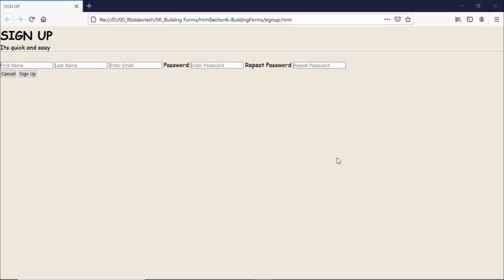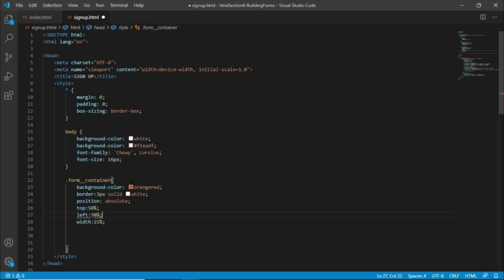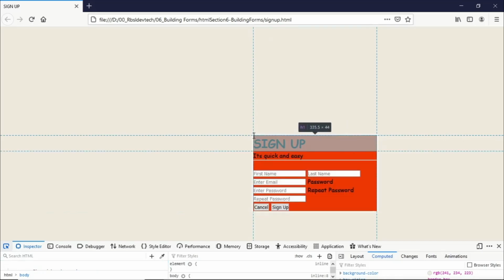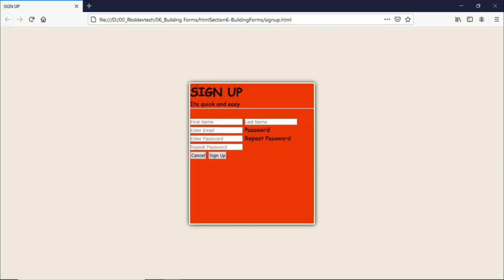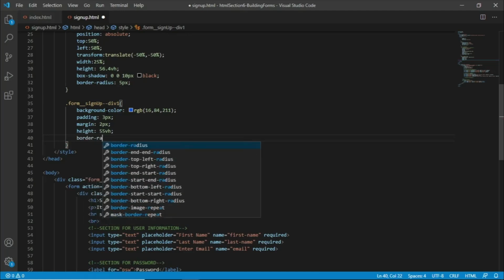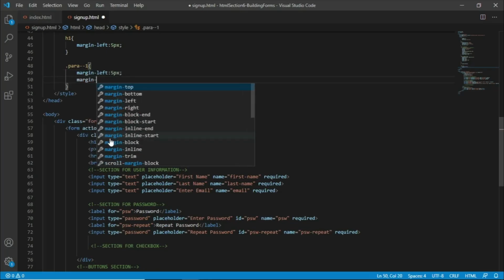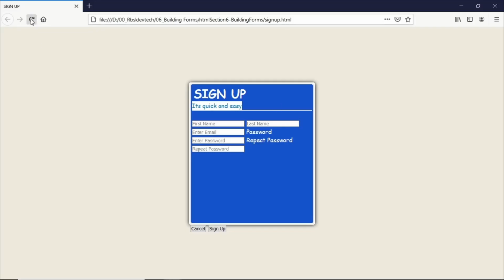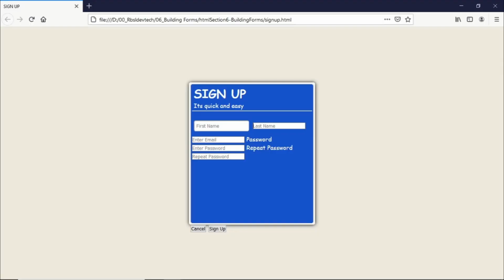110 Adding Styling Sign up Part1